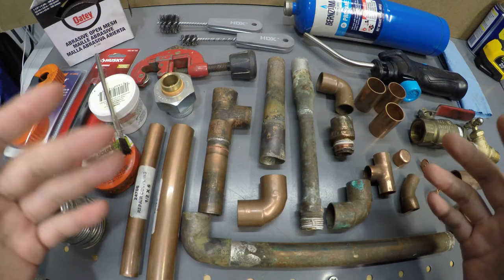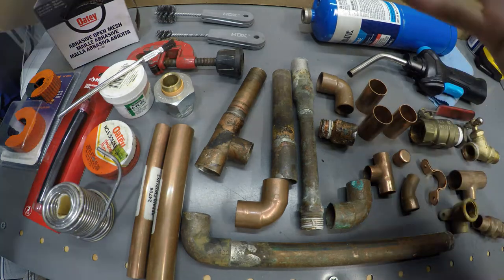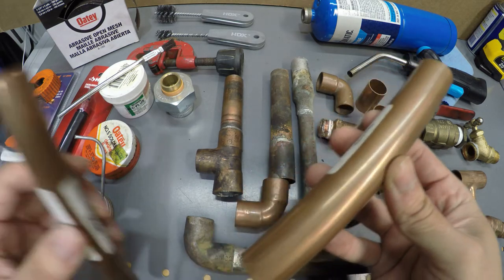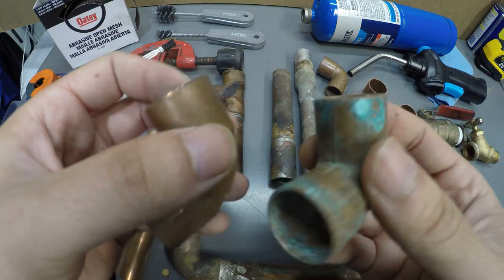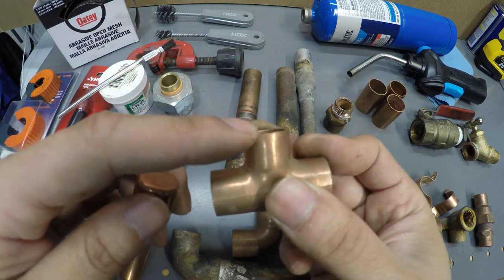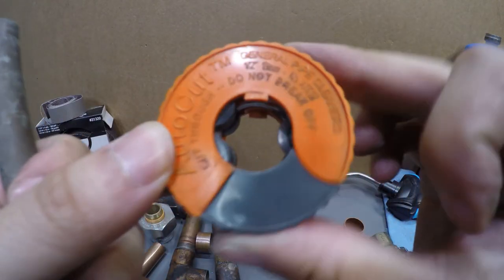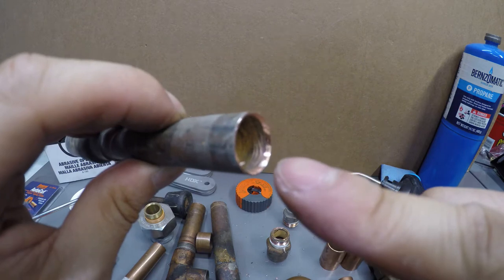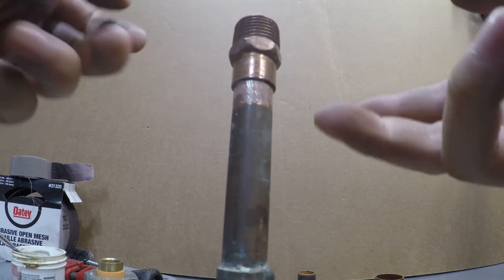How to Solder "SWEAT" Copper Pipes (FULL LENGTH VIDEO)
@0:10 Tools Required For the Job.
@2:48 Common Terminologies plumbing.
@4:25 Types of Copper pipes / copper GRADE / Cost
@6:13 Types of Copper Fittings: Coupling / Tees / Elbow / Union / Threaded / Clamps
@10:26 Cutting Copper Tubing
@12:47 Reaming your freshly cut tube
@13:40 Sanding and Cleaning Copper
@14:58 Adding Flux to Clean Copper and Fitting
@15:45 Soldering Copper Joint Demonstration #1
@17:35 Soldering Copper Joint Demonstration #2
@20:08 De-Soldering Copper Joint

In this video I will demonstrate how to prep and solder your copper joints along with removal.
I will also go over the basic tools needed to do your copper pipe repairs in your house.
There will be some basic terminology and common copper fittings used.
I will also go over the types of tubing available in hardware stores.

Please help me grow this channel.

Wayne